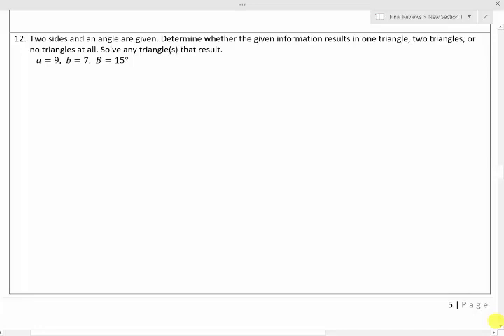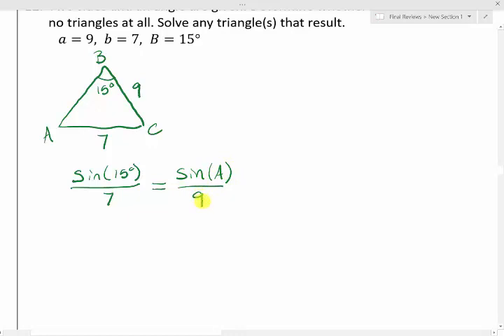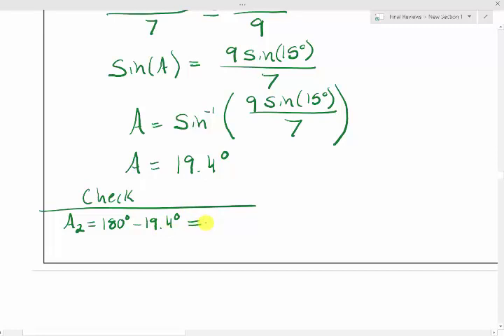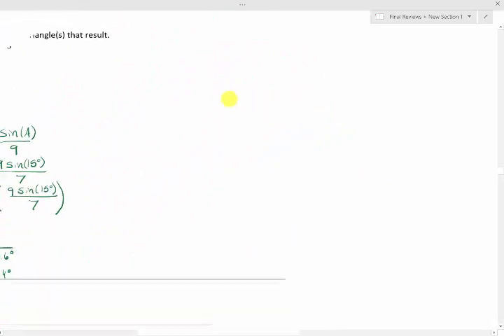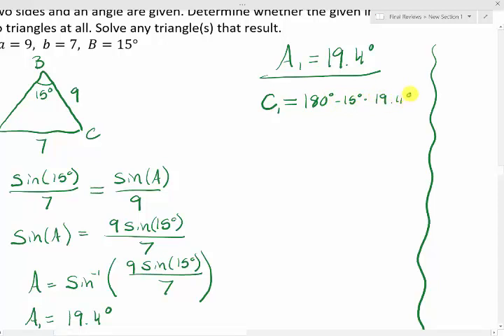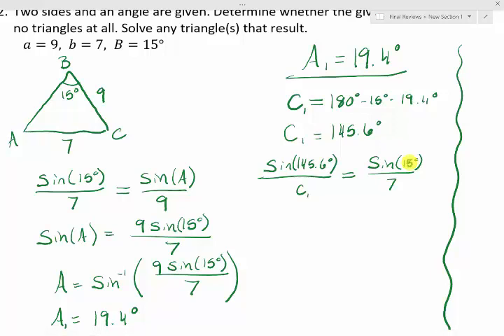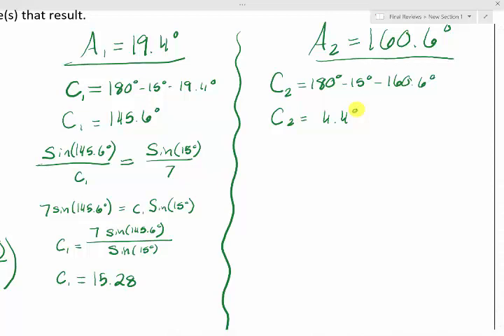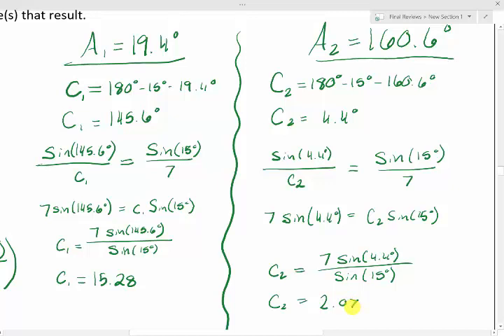Solve a Triangle using the Law of Sines: SSA Form